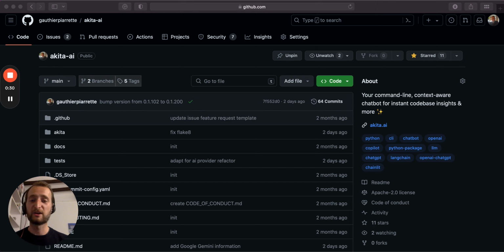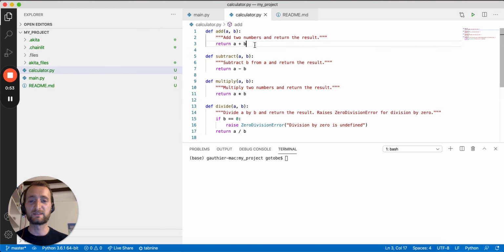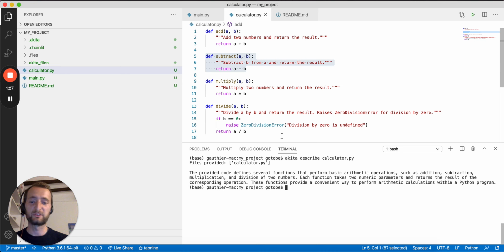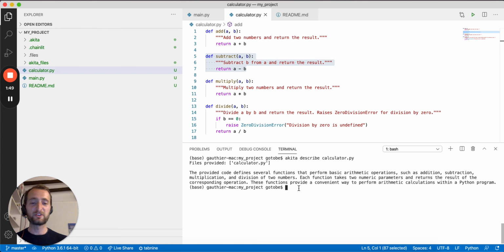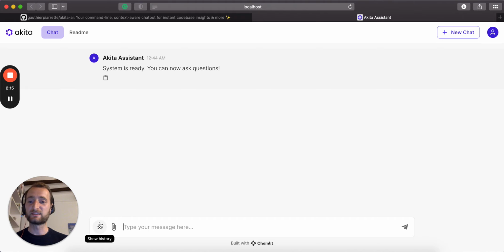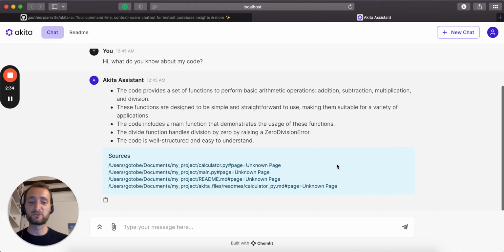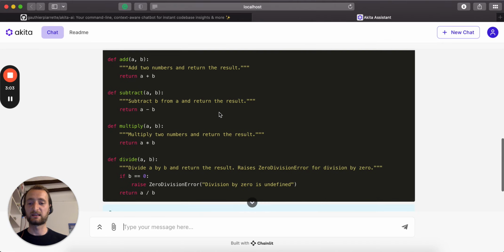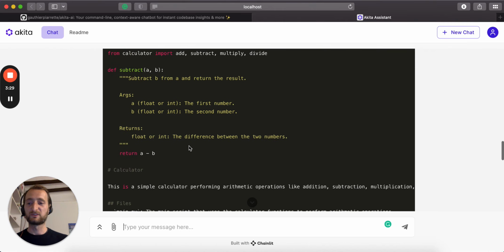Akita AI Demo - Google AI Devpost Hackathon 2024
Akita AI Demo for the Google AI Devpost Hackathon 2024.